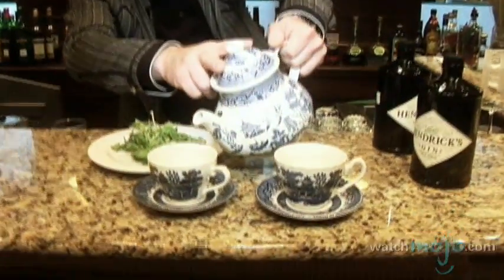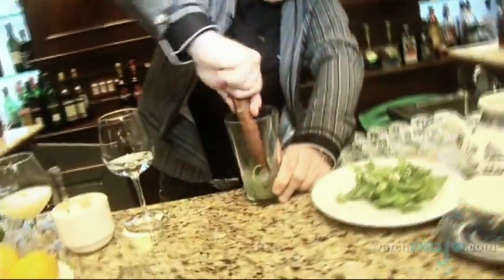The History of Gin